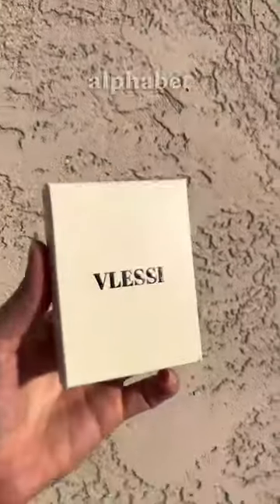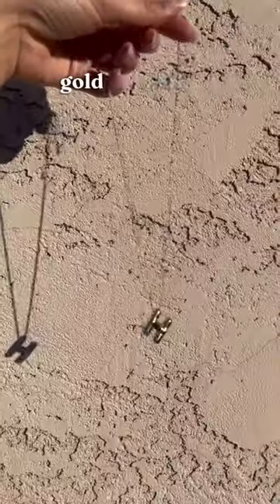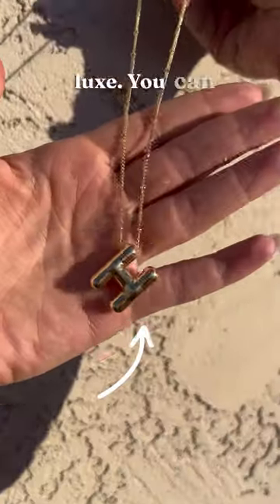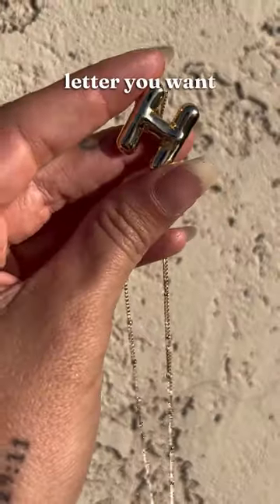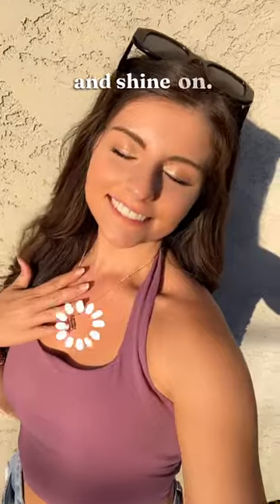Vlessi Balloon Alphabet Pendant '18k Gold Plated'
Fly high with our 'Balloon Alphabet Pendant! Put your best self and letter forward with this stylish balloon initial pendant. Just don't get too carried away, eh? ;) 👇